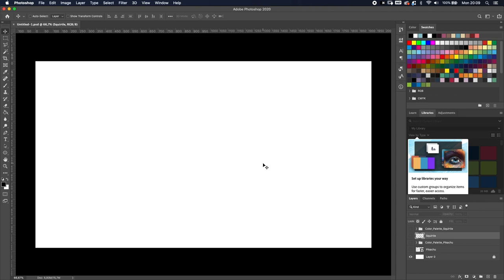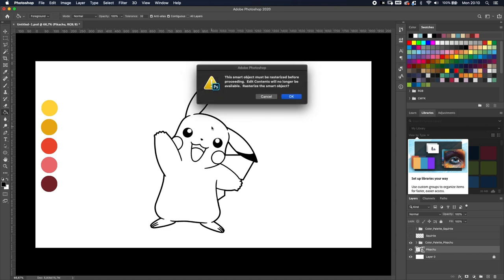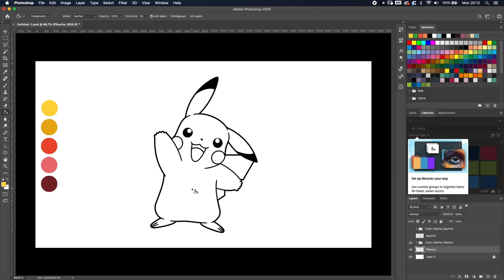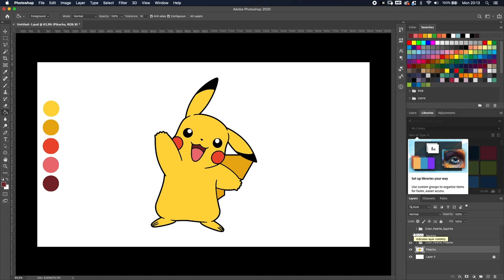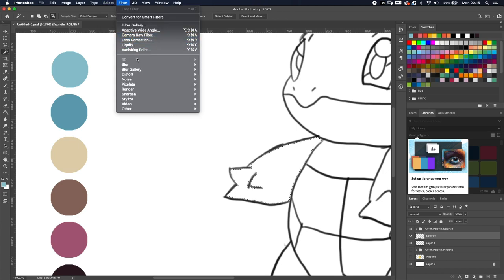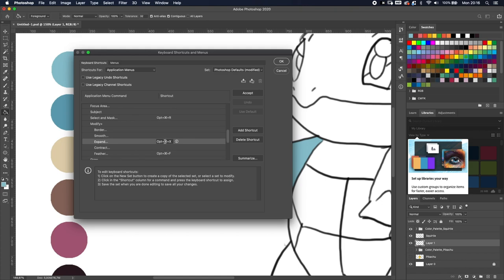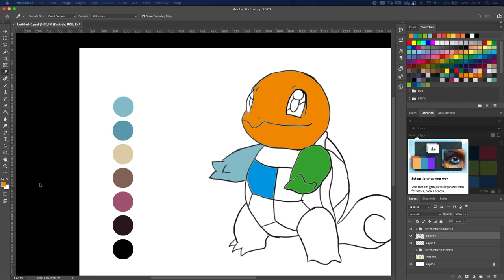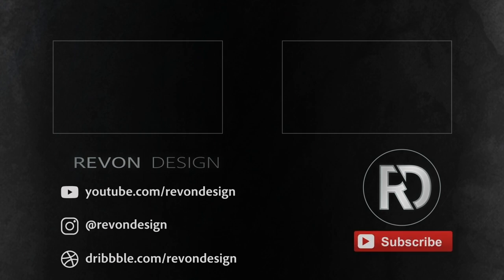How to use the Paint Bucket Tool in Photoshop + Common Problems (HOW TO FIX)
How to use the Paint Bucket Tool in Photoshop + Common Problem and How to Fix them

This tutorial is an in-depth video how to use the Paint Bucket Tool in Adobe Photoshop. The paint bucket tool in Photoshop is a tool which can fill areas quickly. In this video you will learn how to use the paint bucket tool and some tips how to use more efficiently. On top of that I will also cover a couple of problems you might encounter and how to fix them. How to fix the white line when using the paint bucket tool and when the paint bucket tool doesn’t work.